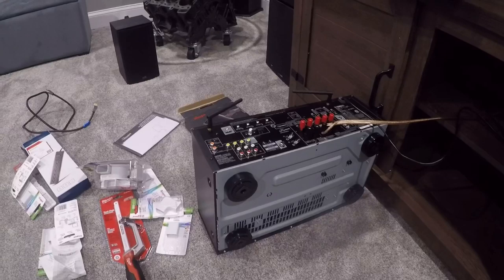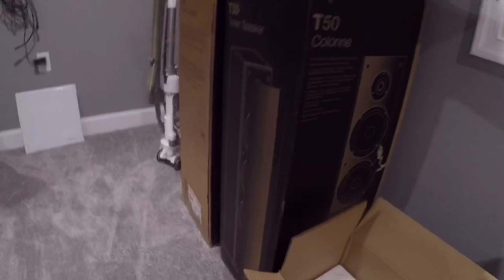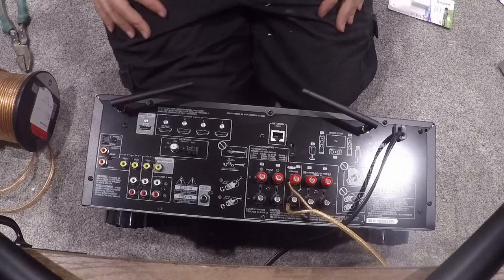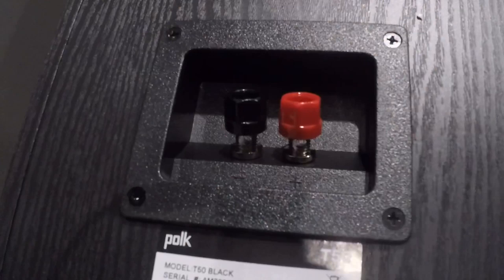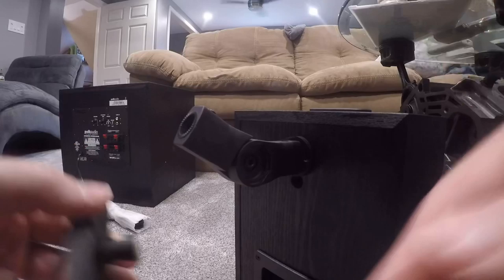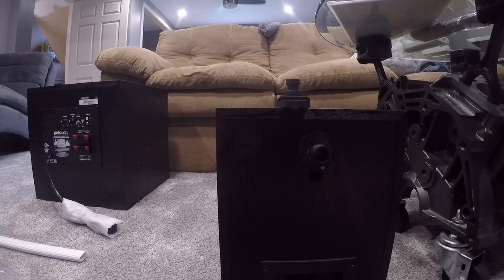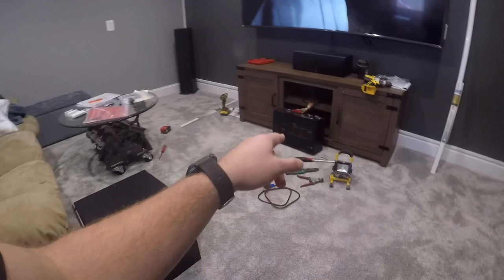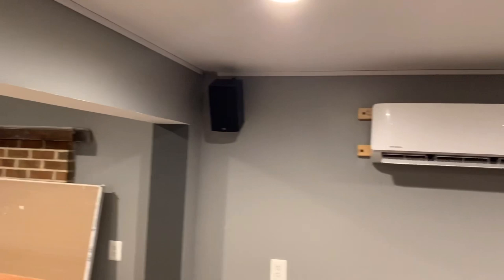Installing Surround Sound! Yamaha RX-V485 and Polk T-Series speakers!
Since I really dont have much footage of this room, or the entire house project for that matter after whats already been shown, im going to try and show some smaller projects while we finish it all up. at the end Ill do my best to show a bit of a walkthrough for those interested.

guys remember im not an expert on Home audio at all, ive put in a dozen or so systems of varying difficulty but honestly its just a small hobby I have. For real advice on this stuff consult a professional.